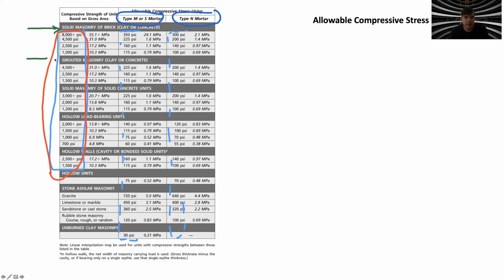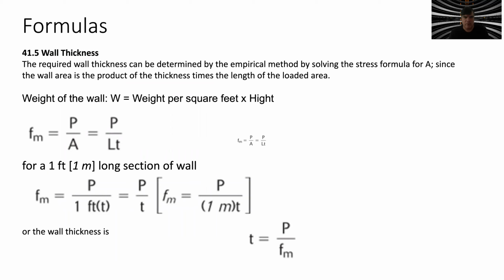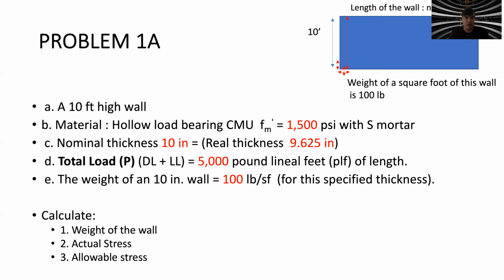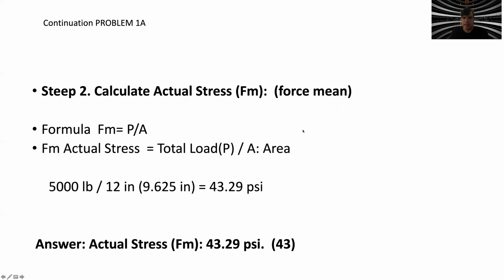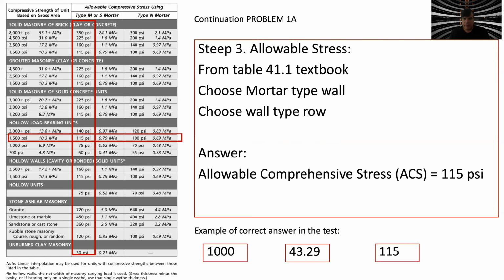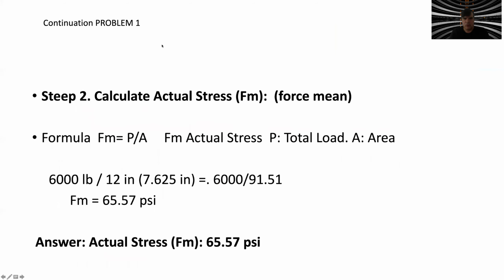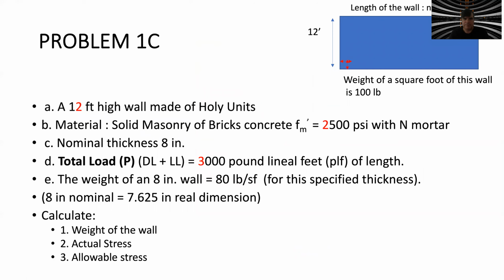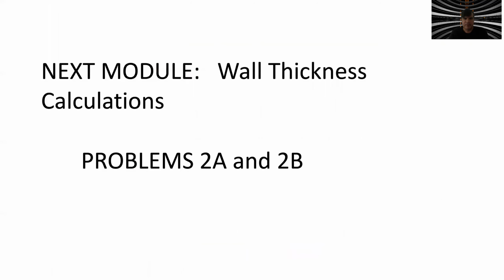3 2 Masonry Problems Part 1